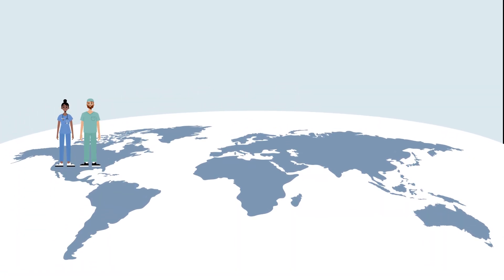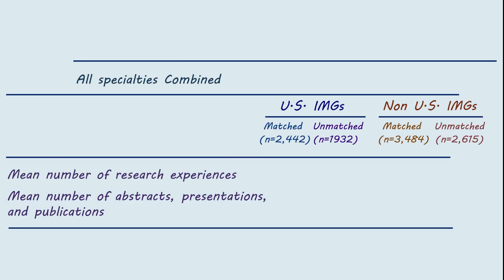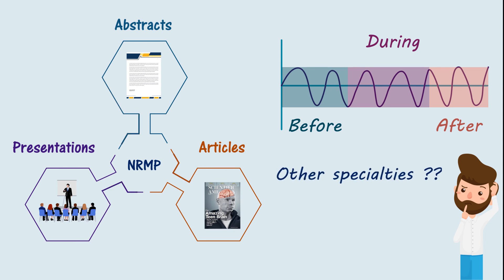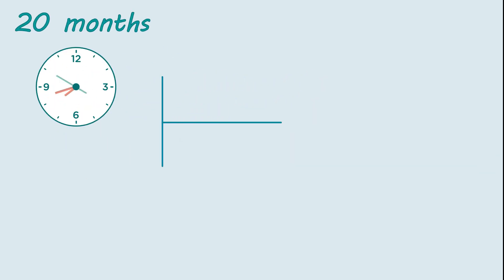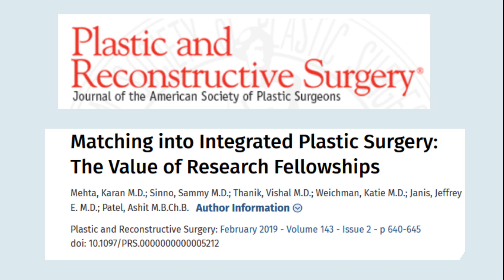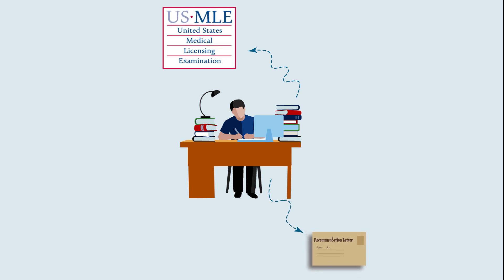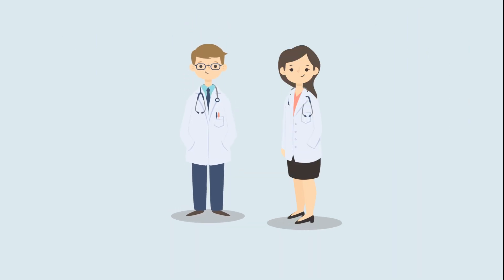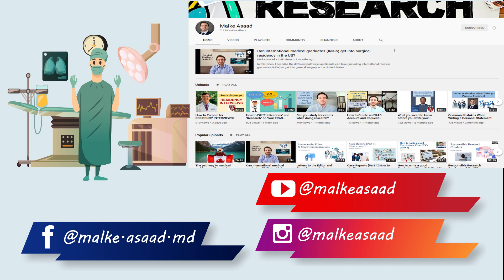Research Prior to Residency? Exploring Why RESEARCH Is Important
Are you thinking of doing research prior to applying to residency in US? In this video, I explain the value of dedicated research time for the residency Match, especially for international medical graduates applying for general surgery.

If you find the information valuable, click 👍 on the video and share it with your colleagues to help the channel grow and help me continue making videos to aid you along your residency journey.

❓If you have any additional questions, please don't hesitate to ask them below!

The Residency Match podcast covers topics ranging from successful MATCH experiences to an inside view on how to master the residency application process (interview preparation, CV, personal statement, USMLE exam preparation and resources, etc).

📰 Value of Research Years for International Medical Graduates Applying to General Surgery Residency

📰Matching into Integrated Plastic Surgery: The Value of Research Fellowships

🎨Motion graphics by Mohammad Abd Alaziz
Images in this video are designed by Freepik